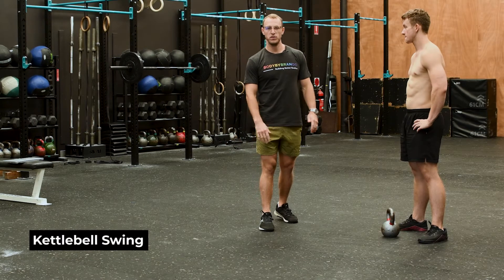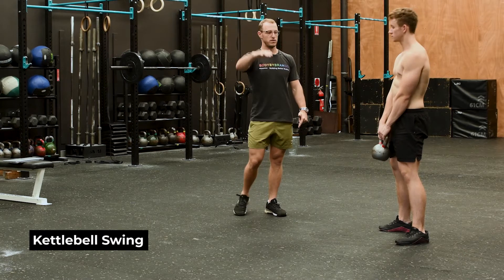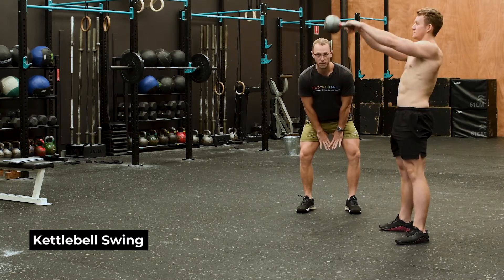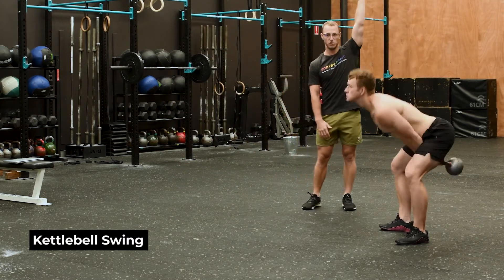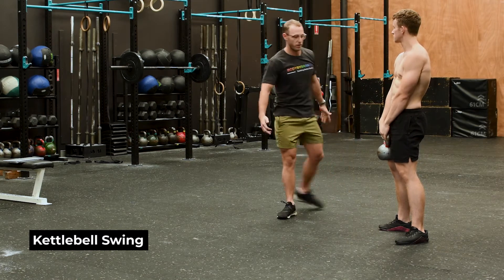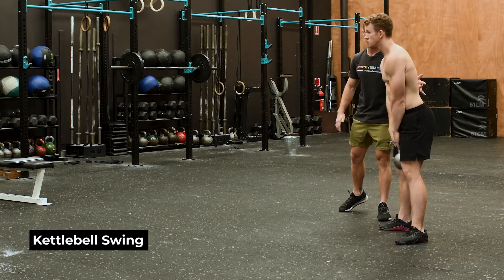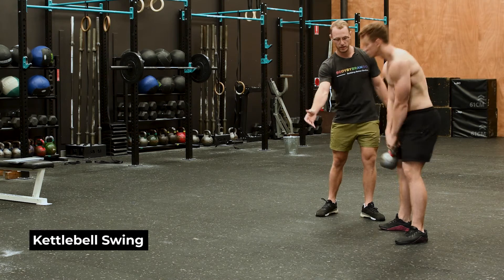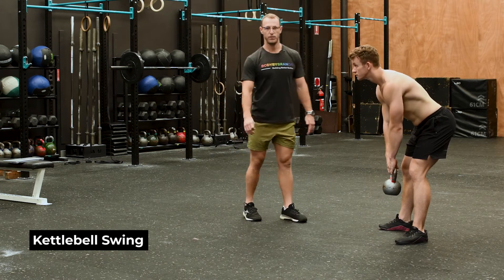Kettlebell Swings - Fundamental Movements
Kettlebell Swings - Proper Technique & Form Tutorial